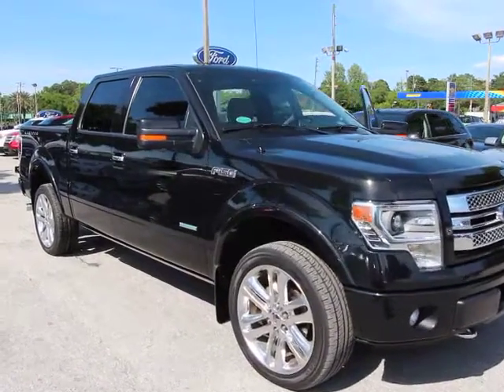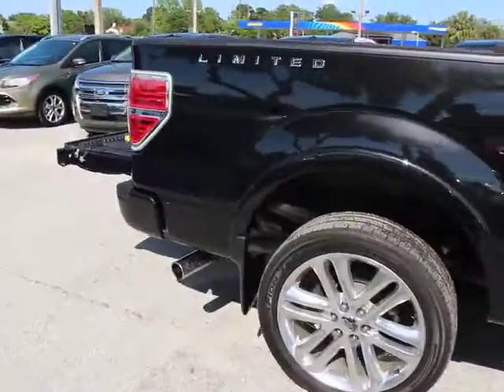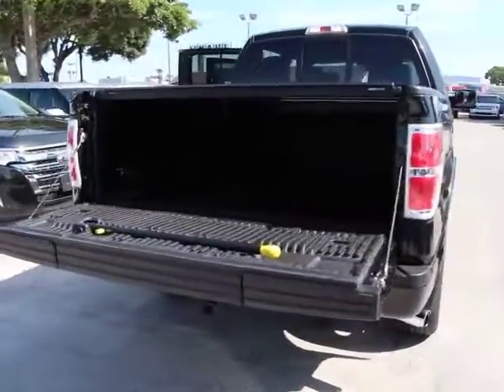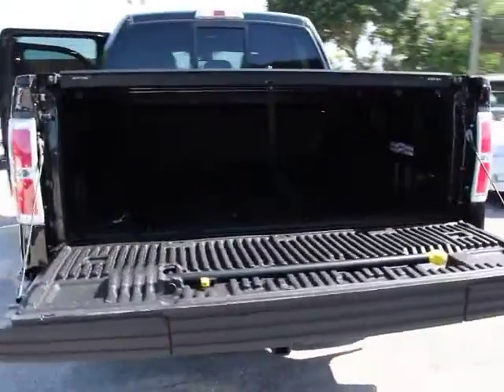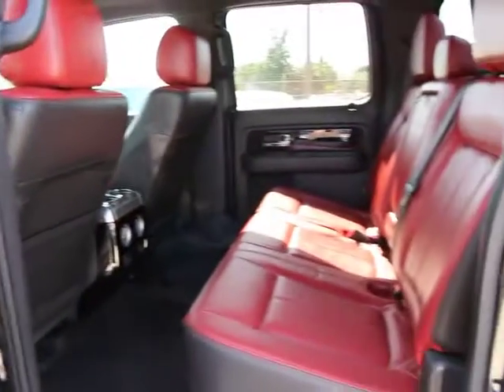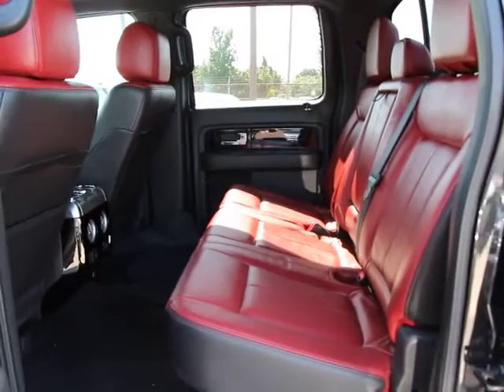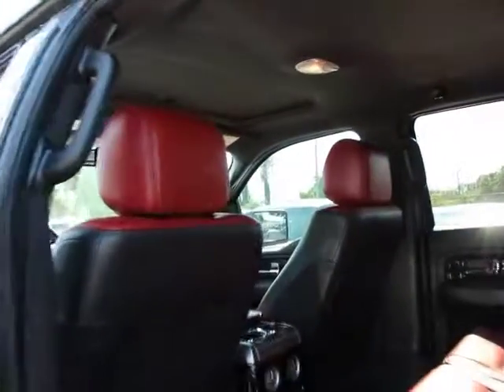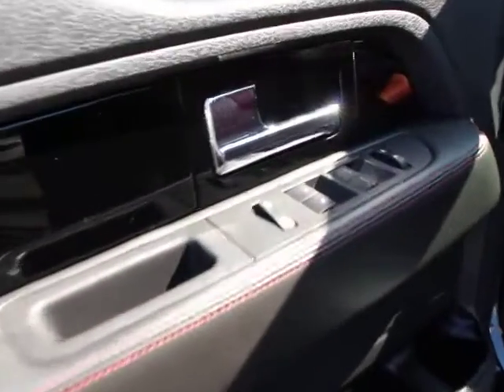2013 Ford F-150 Orlando, Maitland, Sanford, Deltona, Kissimmee, FL PT7100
2013 Ford F-150

DonReidFord
1875 S. Orlando Ave

FORD CERTIFIED***7 YR/100K WARRANTY** F-150 Limited SuperCrew, EcoBoost 3.5L V6 Twin Turbocharged Engine and 4WD, Heated/Cooled Red Leather Seats, MyFord Touch w/Sync and Navigation, Sony Audio System, HID Headlamps, Rear Camera, Reverse Sensors, Tow Package, Roll and Lock Cover, Power Moon Roof, 22 Wheels, and Ambient Lighting. Want to save some money? Get the NEW look for the used price on this one owner vehicle. Previous owner purchased it brand new! Don't get stuck in the mudholes of life. 4WD power delivery means you get traction whenever you need it. Ford Certified Pre-Owned means you not only get the reassurance of a 12Mo/12,000Mile Comprehensive Warranty, but also up to a 7-Year/100,000-Mile Powertrain Limited Warranty, a 172-point inspection/reconditioning, 24/7 roadside assistance, trip-interruption services, rental car benefits, and a complete CARFAX vehicle history report.